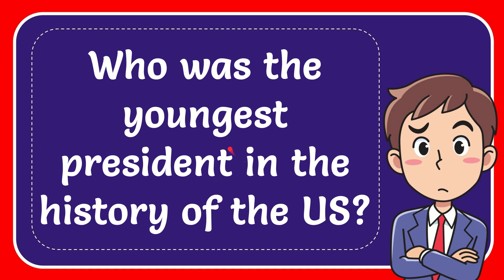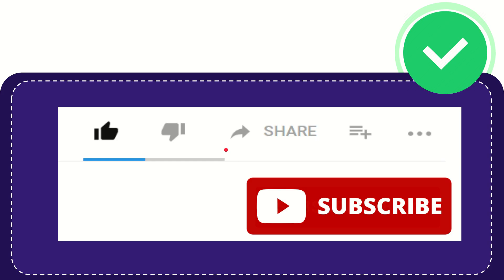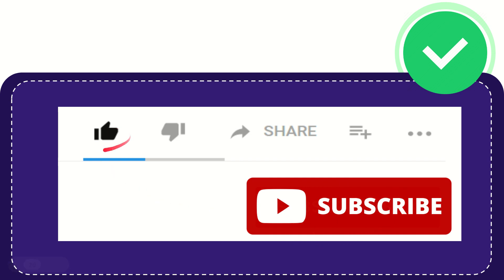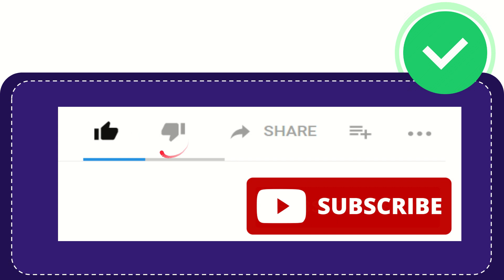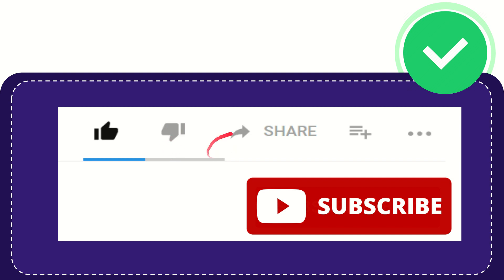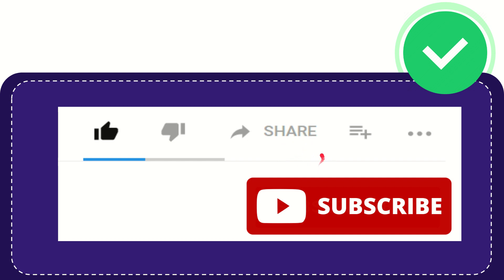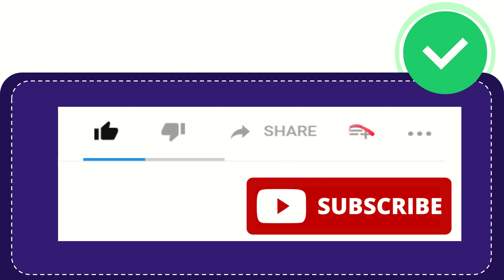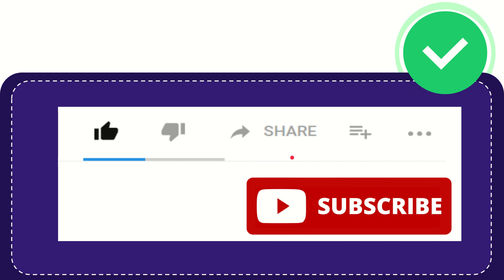Who was the youngest president in the history of the US?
Who was the youngest president in the history of the US? NEW VIDEO#